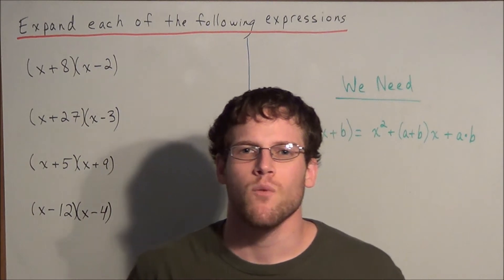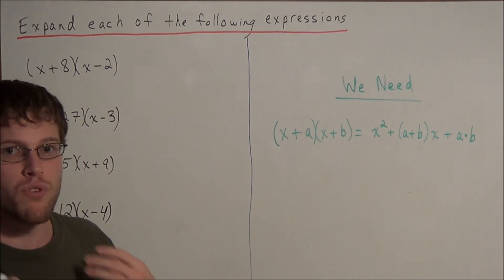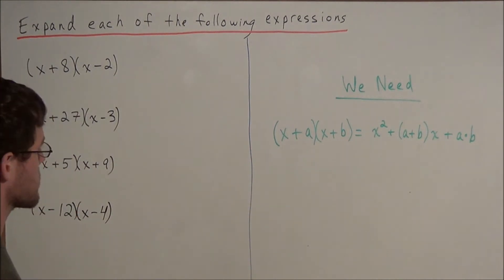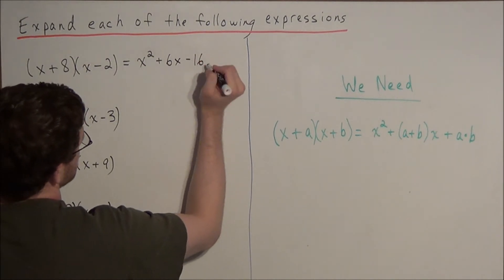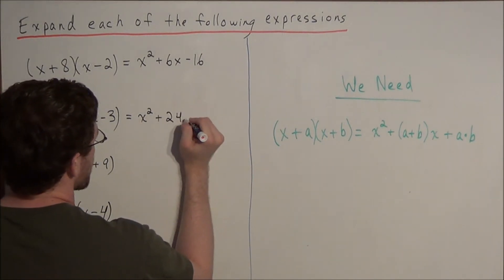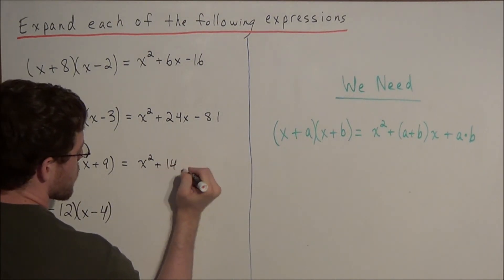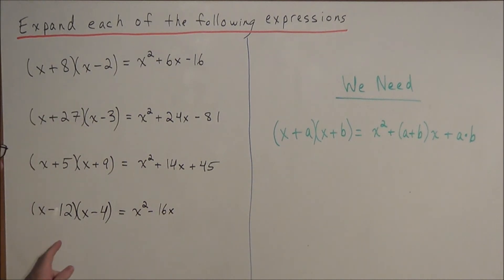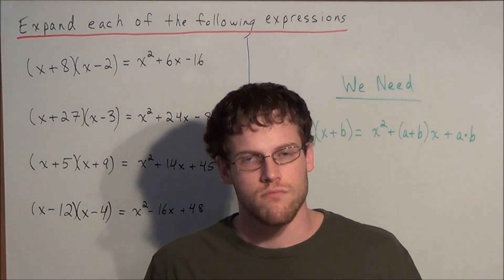How to Multiply Two Binomials (the fast way) - Integrated Algebra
This video focuses on how to multiply two binomials the fast way.  That is, this video is an extension of the FOIL method and will help students develop fluidity for multiplying two binomials.